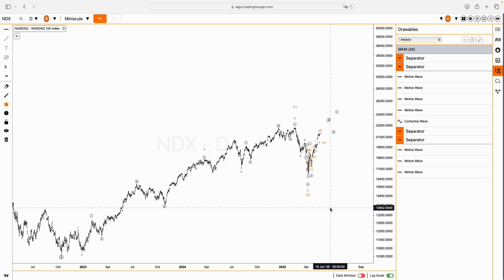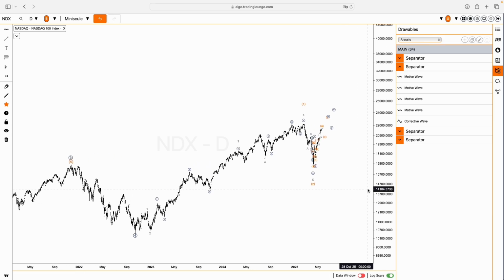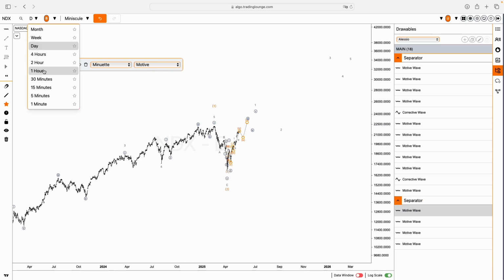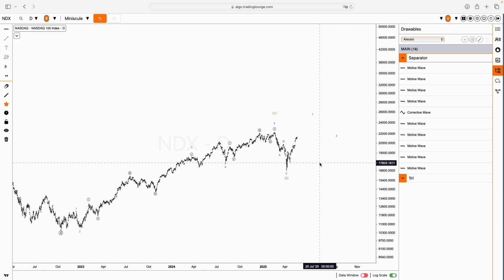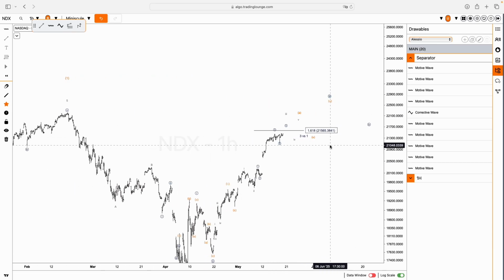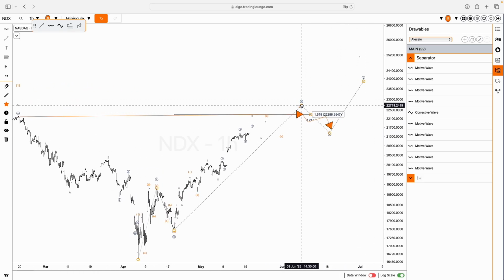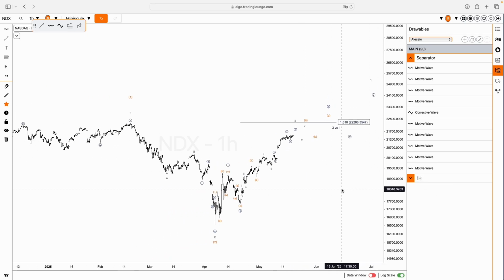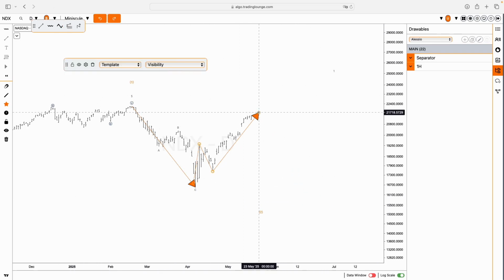NASDAQ ELLIOTT WAVE ANALYSIS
Elliott Wave Analysis on the Nasdaq100
Elliott Wave Count and Technical Analysis for May 20th 2025.
Dive deep into the heart of US tech stock  movements with my latest video on Elliott Wave Analysis. Whether you're an experienced trader or just starting, understanding Elliott Wave Theory is a useful skill for predicting market trends.